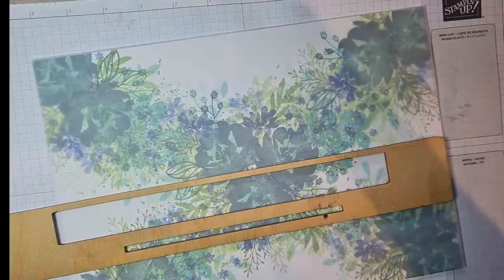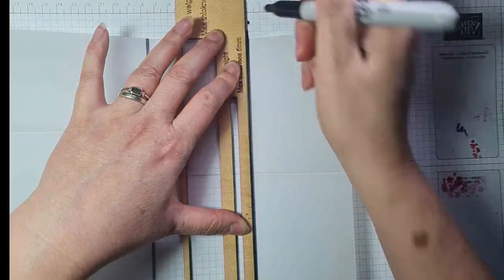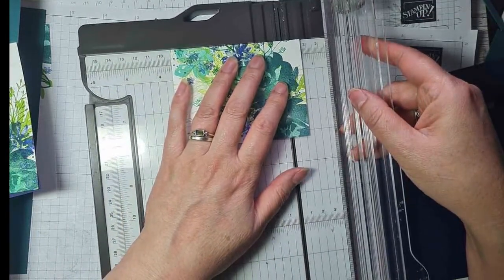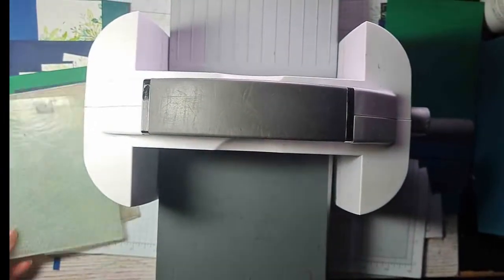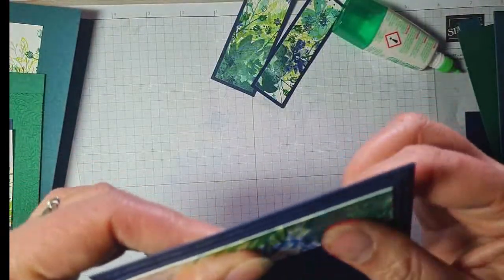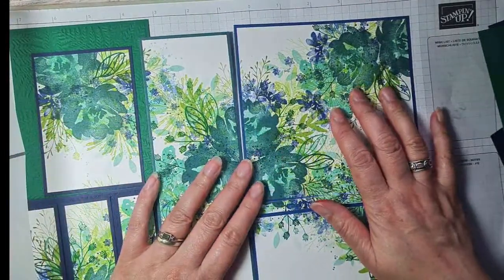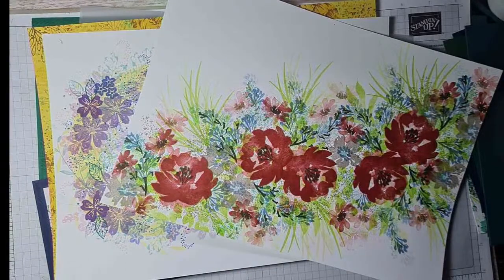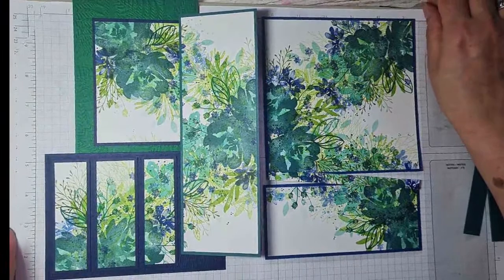🔴LIVE creating a NEW TEMPLATE and cutting cards from this STAMPED ONE SHEET WONDER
INK COLOURS USED
Lemon Lime Twist
Granny Apple Green
Old Olive
Shaded Spruce
Blueberry Bushel
Pool Party
Coastal Cabana
Pretty Peacock
STAMP SETS
Layering Leaves
Textured Floral
Quiet Meadow
Earthen Textures
Light the Sky
Magical Meadow